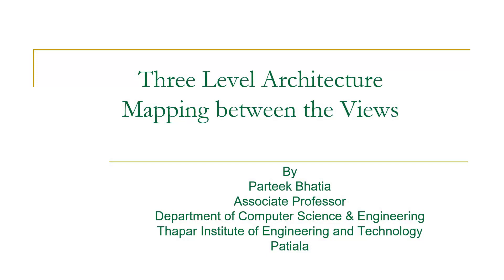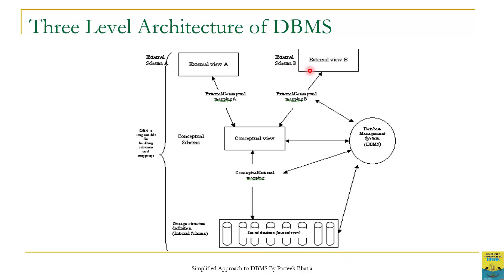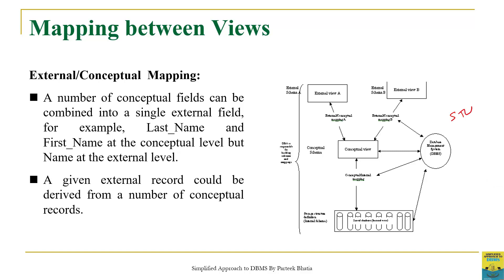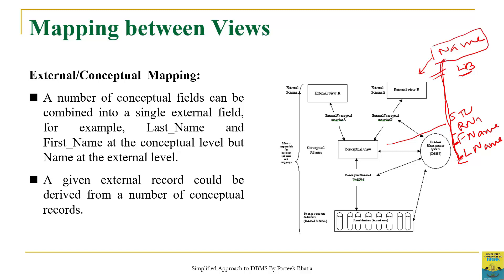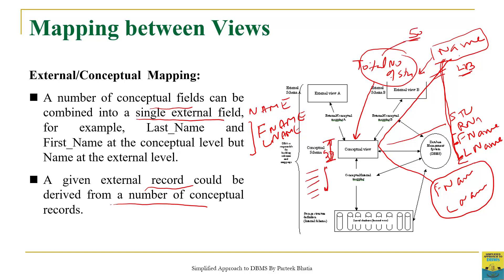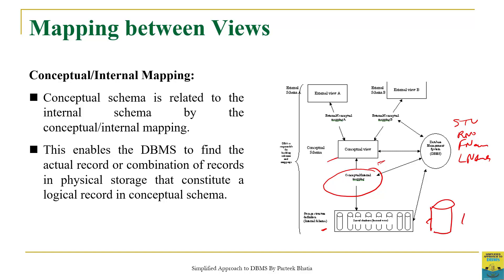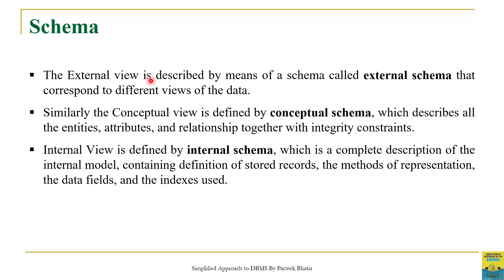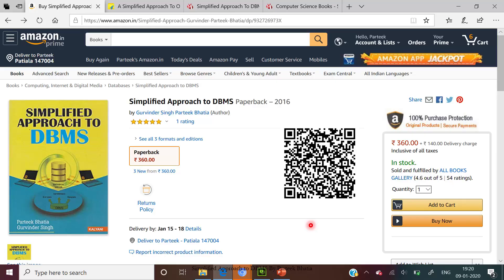Mapping between the Views: Three Level Architecture of DBMS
This video discusses the importance of External/Conceptual Mapping and Conceptual/Internal Mapping.